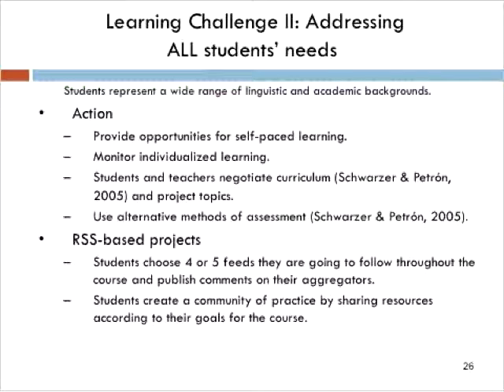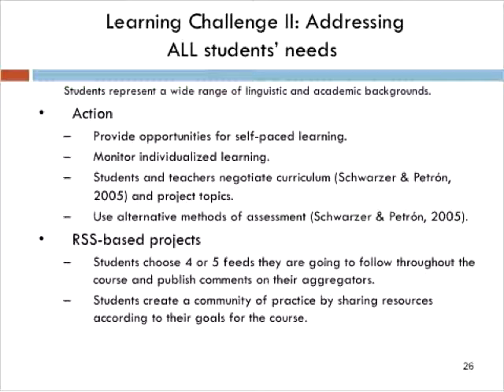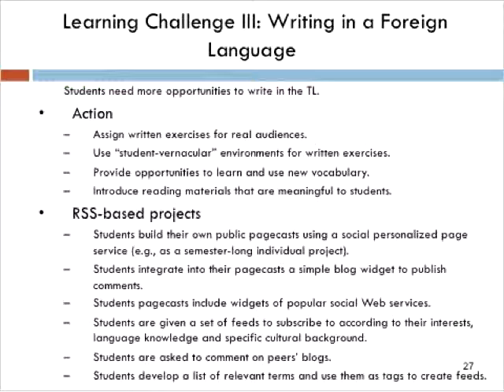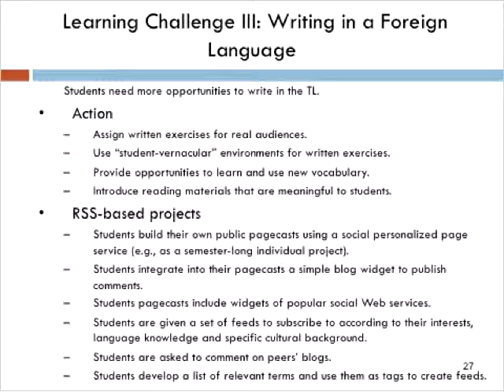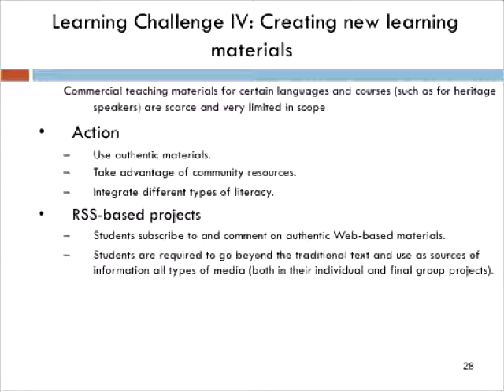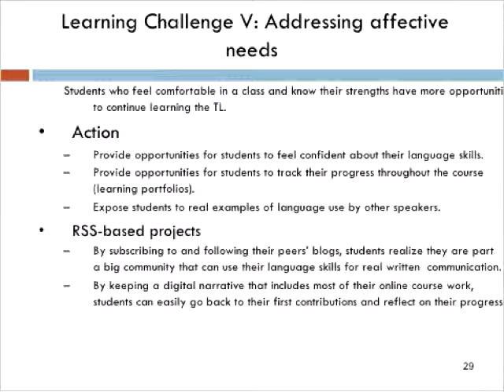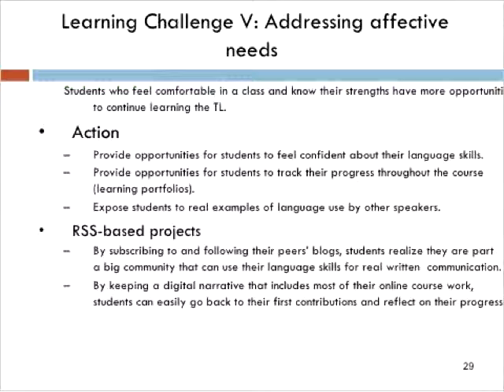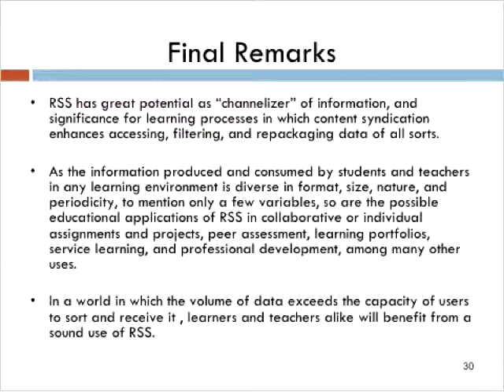RSS07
Social Media Summer Institute